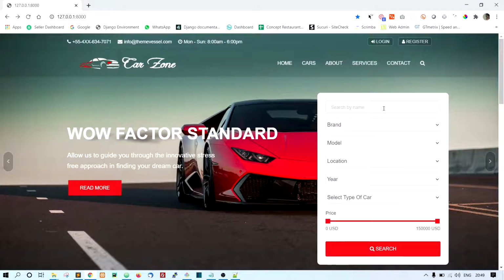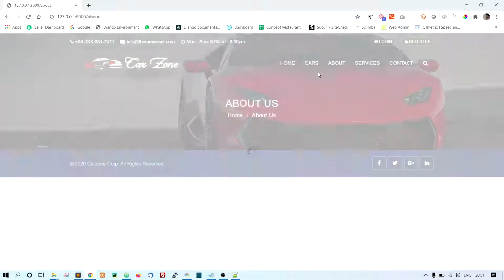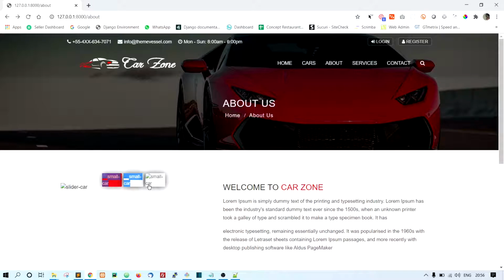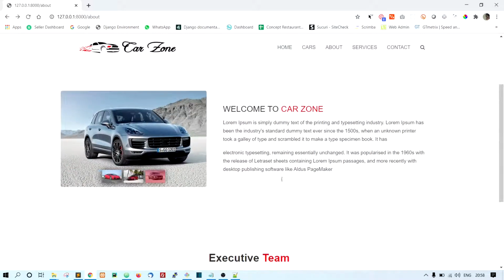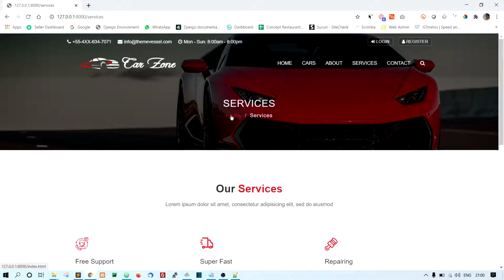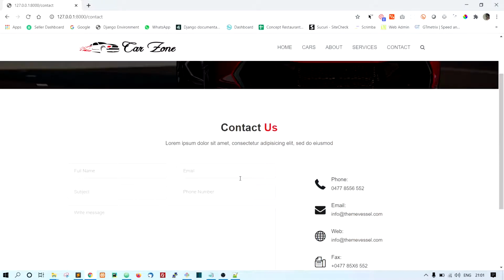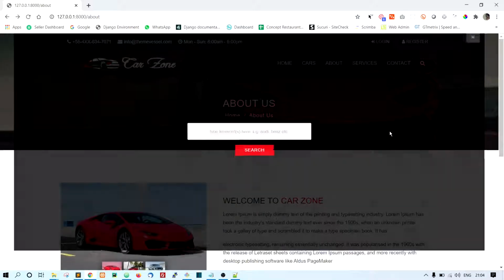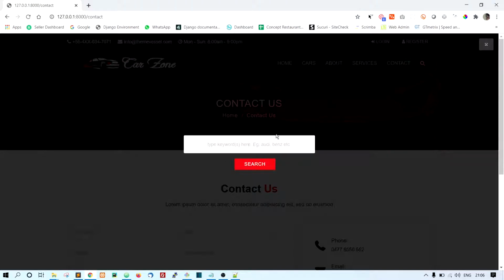Python Django Project Based Course | 11A Implement template for about, services contact pages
Get the complete course with Quiz & Certificate of completion + lifetime access.